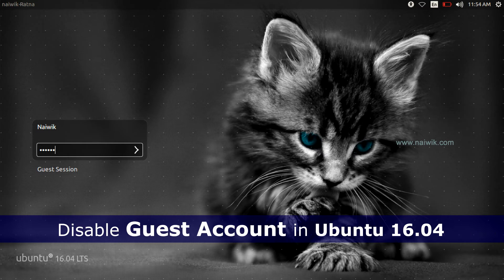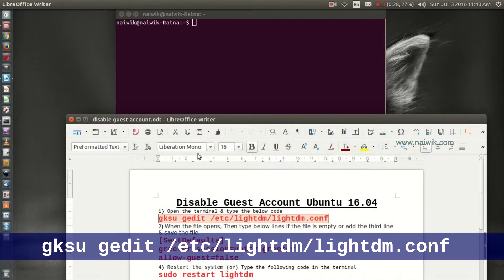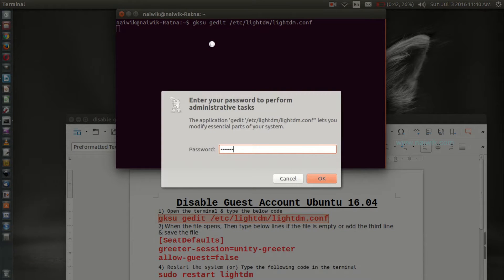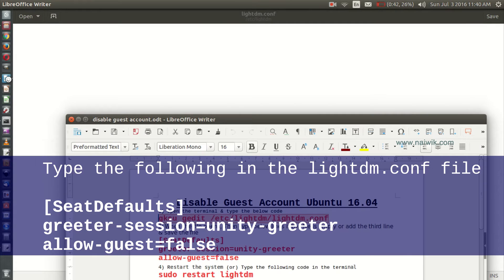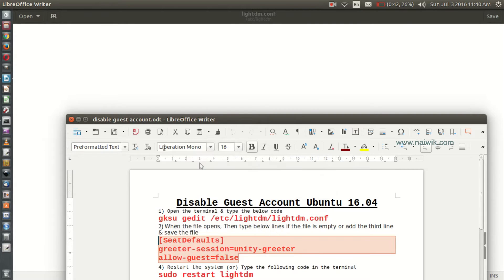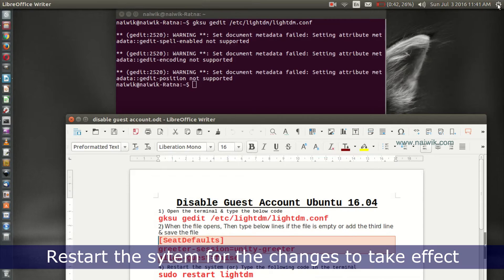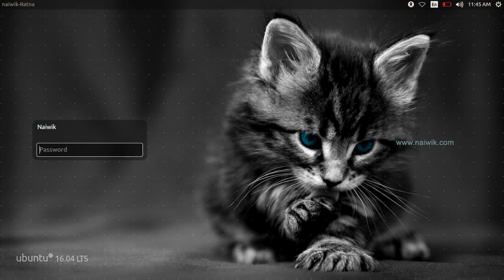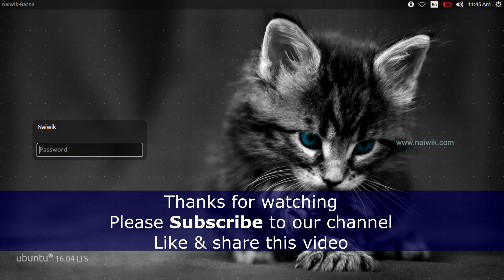How to Disable Guest Account Session in Ubuntu 16.04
Follow the below steps to disable Guest Account Ubuntu 16.04
1) Open the terminal & type the below code
gksu gedit /etc/lightdm/lightdm.conf
2) When the file opens, Then type below lines if the file is empty or add the third line & save the file
[SeatDefaults]
greeter-session=unity-greeter
allow-guest=false
3) Restart the system

That's it